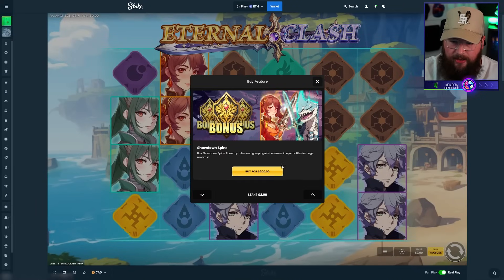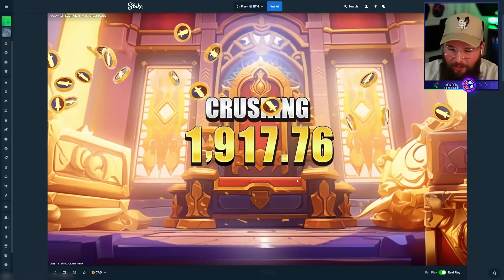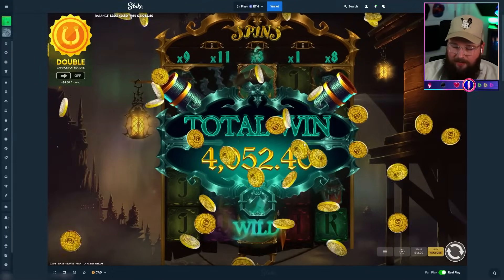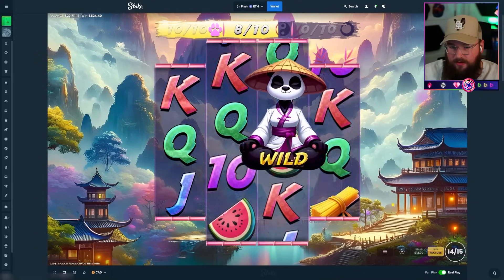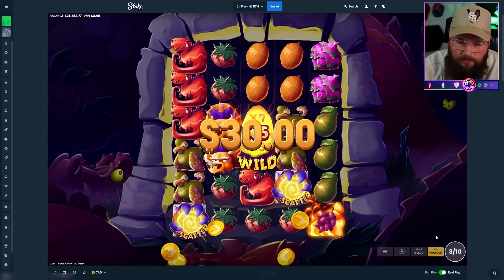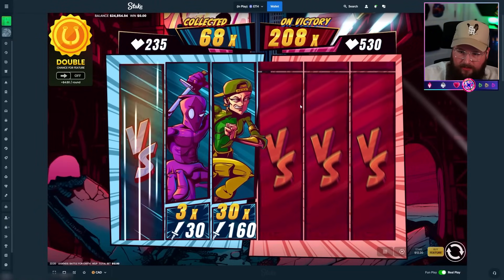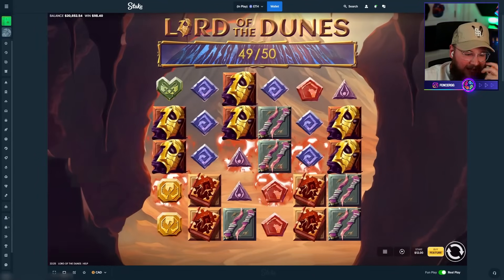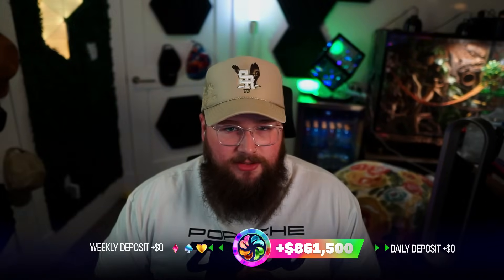They Brought Back My FAVORITE Provider…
I Played EVERY Octoplay... Here's What Happened